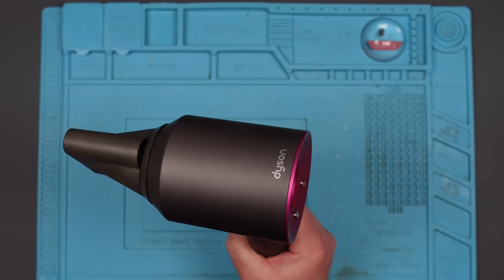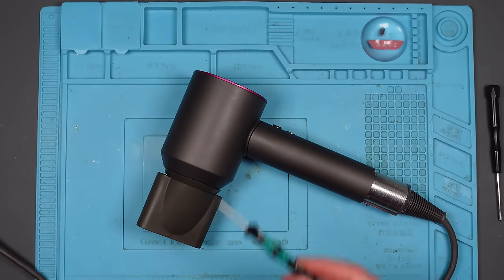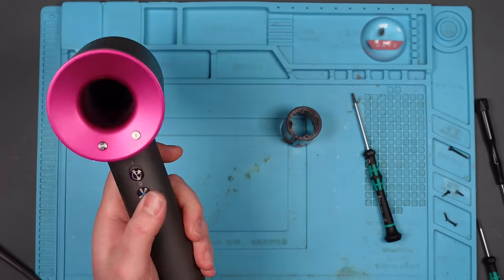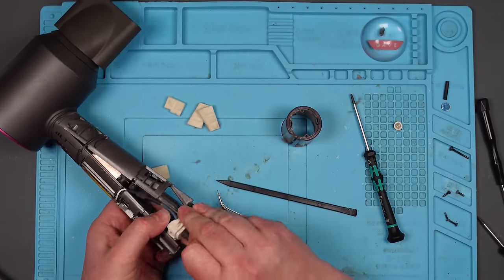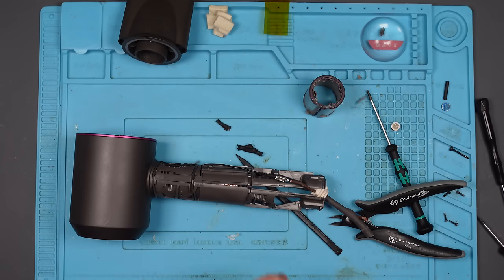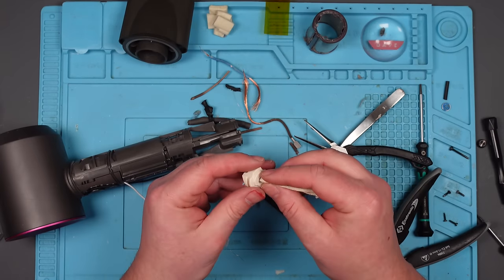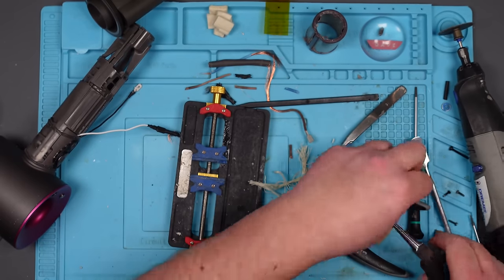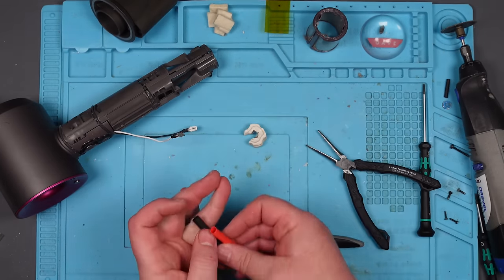I paid £75 for a £400 dyson hairdryer on eBay | how bad can it be?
I picked this up from eBay as I wanted something with a bit more oopmh to dry my beautiful locks.  They are (a quite frankly ridiculous) £400 on Amazon right now.

This one was sold as faulty, no power, so let's see what's wrong with it and try and fix it!

Steve 2